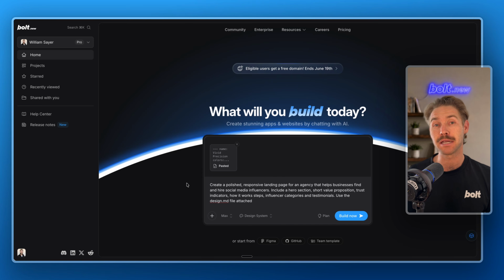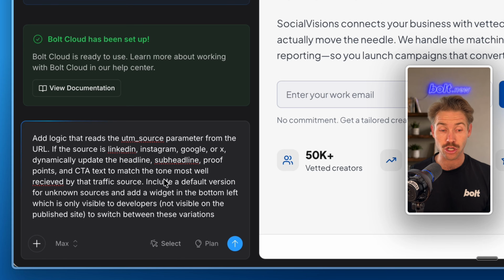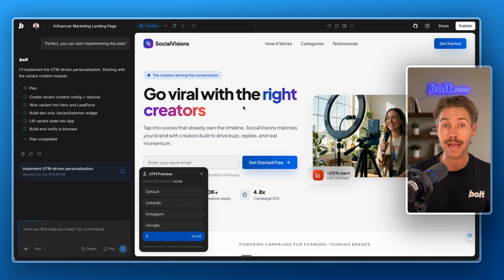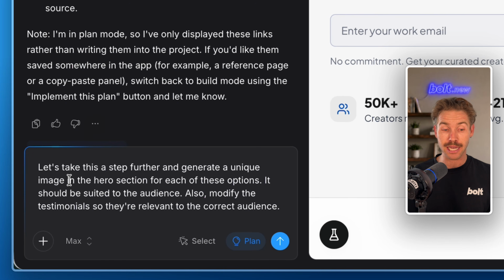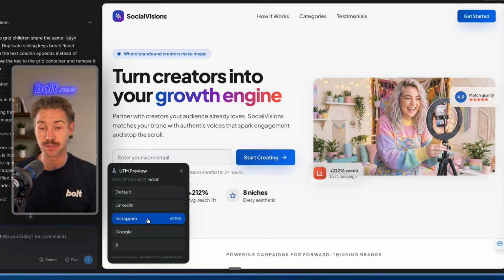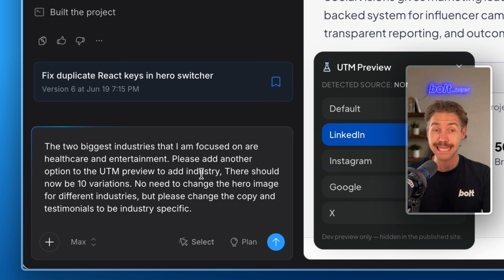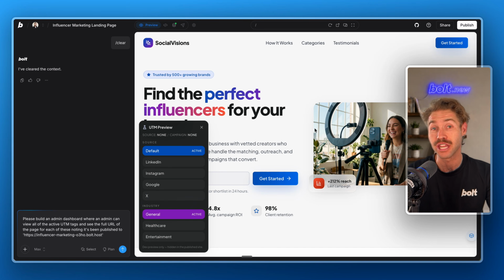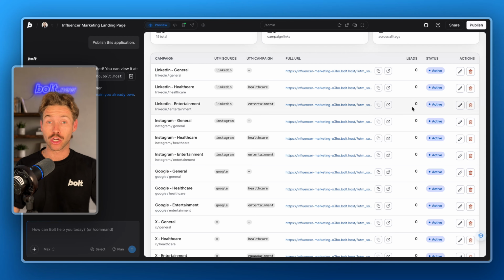A landing page that adapts to every visitor: UTM tags in Bolt.new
In this Bolt.new tutorial you'll learn how to use UTM tags to change what visitors see based on where they came from and the industry they work in. Someone arriving from your Instagram healthcare campaign sees a page built for that audience, while visitors from another channel get a different one.

You'll also build an admin dashboard that tracks how many leads each campaign brings in. It shows the lead count next to every source and full URL, so you can tell which channels are worth your effort.

The same idea reaches beyond landing pages. Once you understand the pattern, you can apply it to custom presentations, tailored demos, or anything else where a visitor's source should shape what they see.

*Timestamps:*
00:00 Introduction
00:26 Building the Landing Page
01:14 Adding UTM Logic
02:32 Testing Traffic Sources
03:28 Adding Visuals and Testimonials
05:10 Industry-Specific Customization
06:43 Creating Admin Dashboard
07:56 Final Testing and Summary